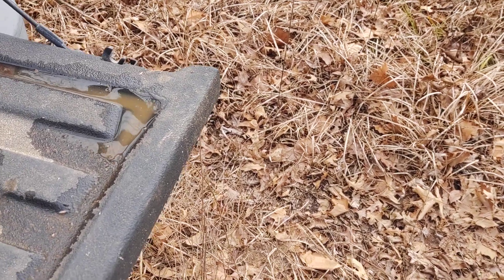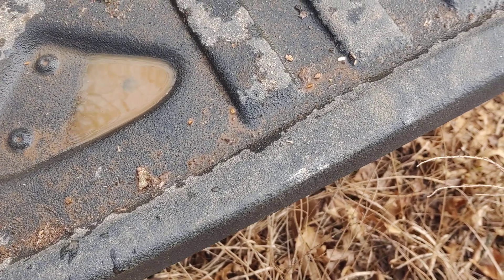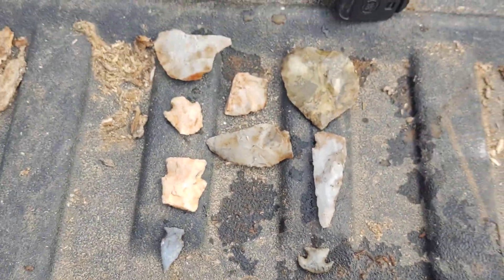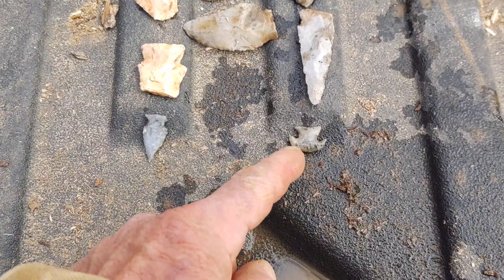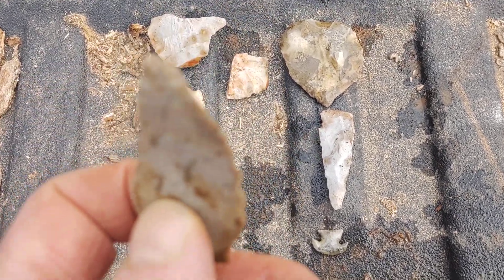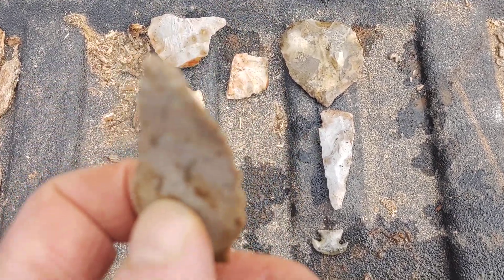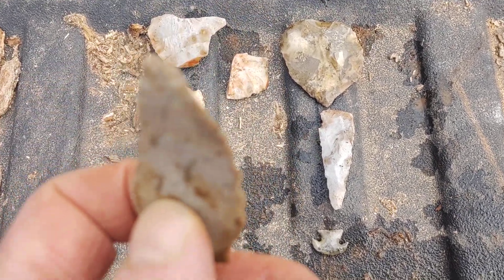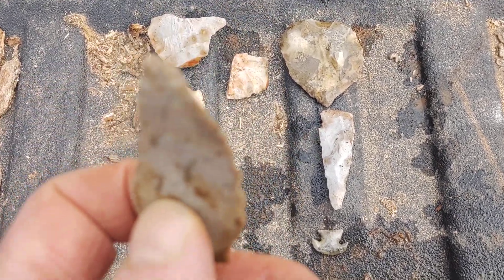2/9/24 video 6 it is the old mater back to the truck video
arrowheads and artifacts of Missouri